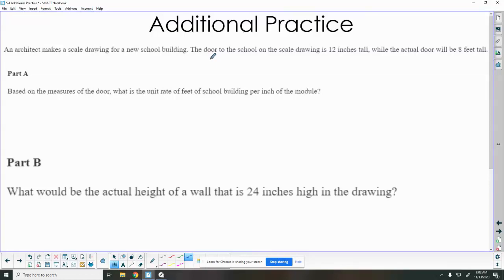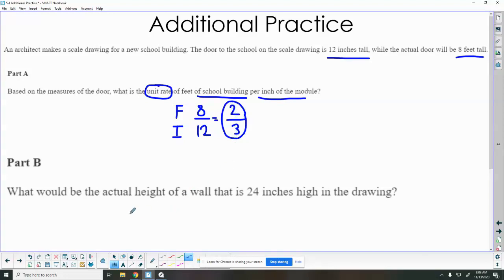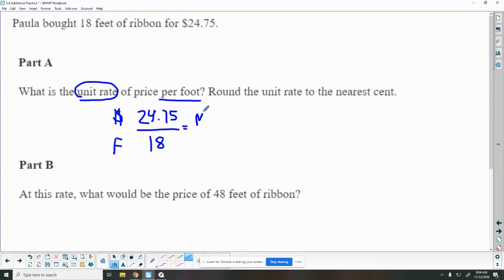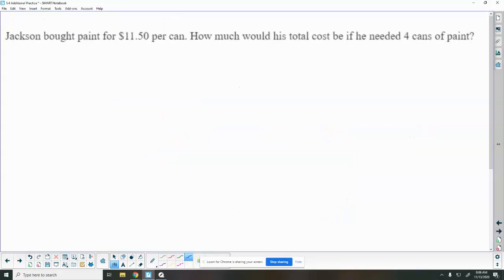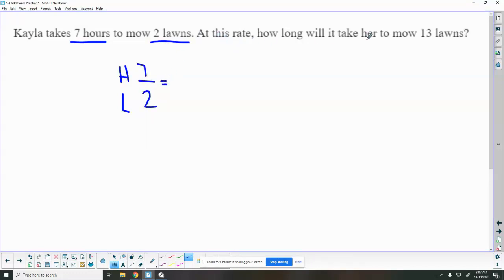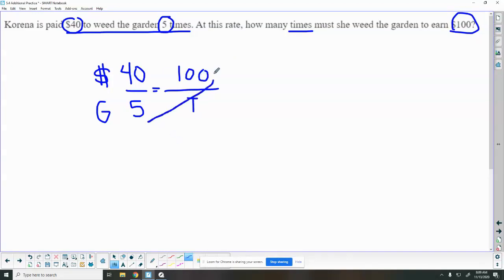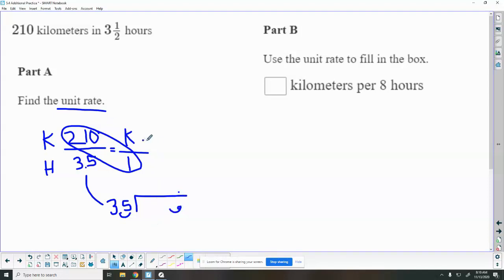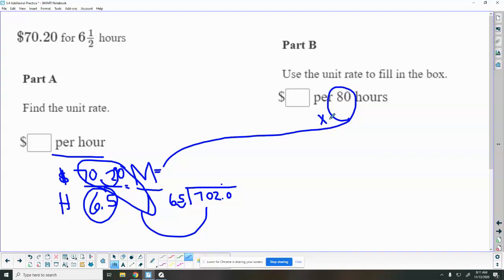5.4 Additional Practice